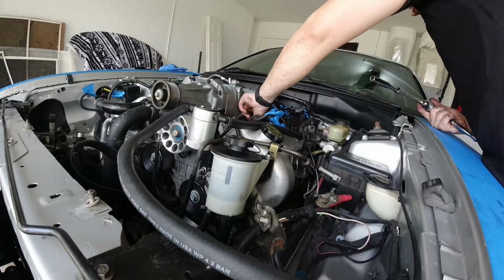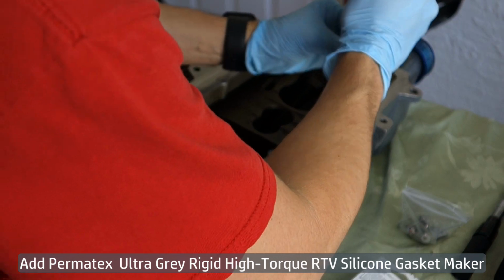How To Install a Ported Eaton in a 03/04 Terminator Cobra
The cobra finally has a supercharger again, and I couldn't be any happier. This video will showcase the most important steps in installing a ported Eaton.